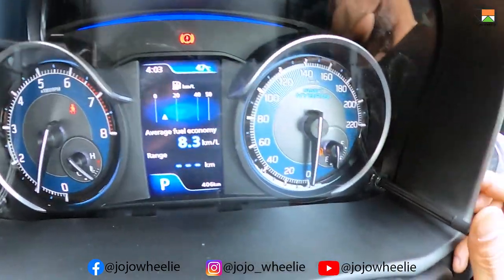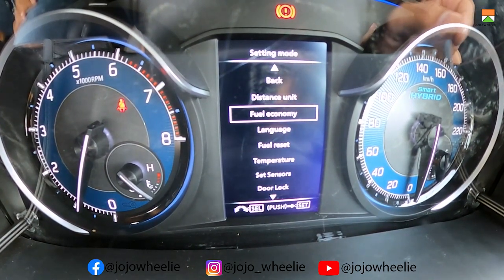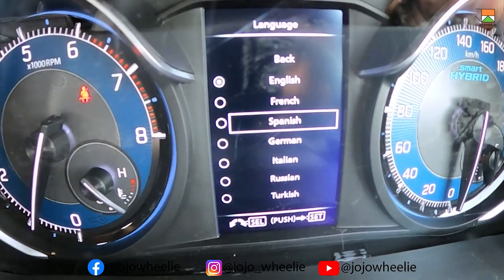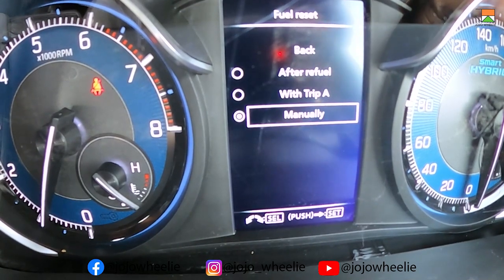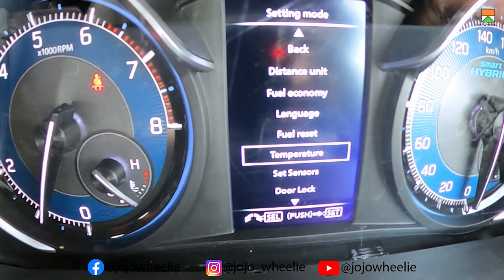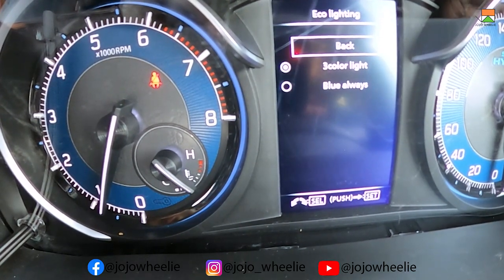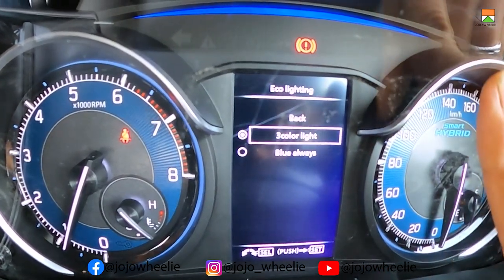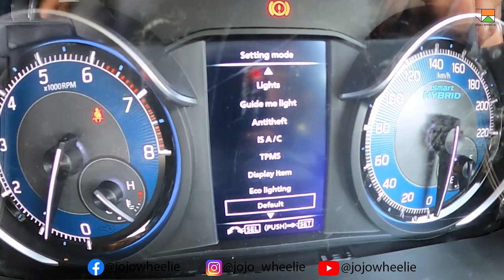NEW Maruti Suzuki Nexa xl6 2022 | MID | driver information console | tutorial | DIY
hello, everyone.
thanks for showing so much love for my vlogs.it really supports me a lot.

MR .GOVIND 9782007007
K P Automotives - Nexa Premium Dealership
 Main Queens Road, Vaishali Nagar, 5-10 Veer Vihar, Jaipur, Rajasthan 302012

 in this video:
New Maruti NEXA XL6 2022 || Premium 6 Seater
Maruti Suzuki XL6 is priced between Rs 11.29 to Rs 14.55 lakh (ex-showroom). Know all the features of top model "Alpha Plus" in this video. Hope you'll like it :)